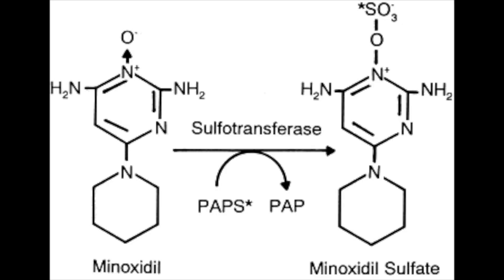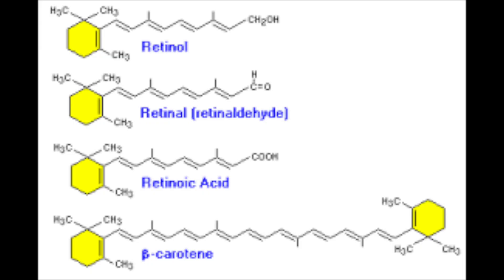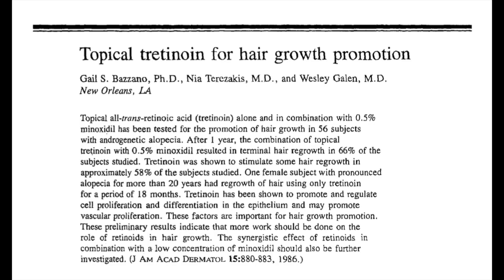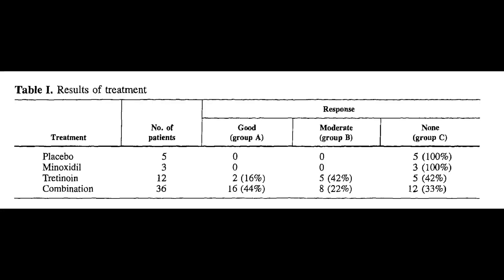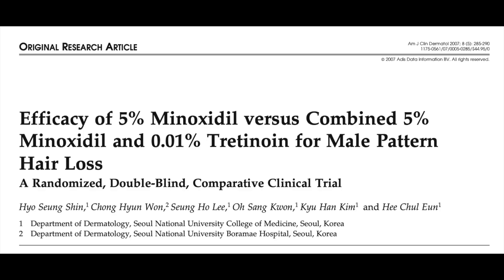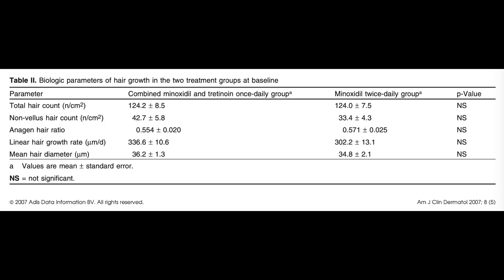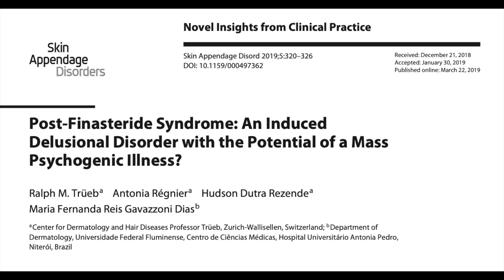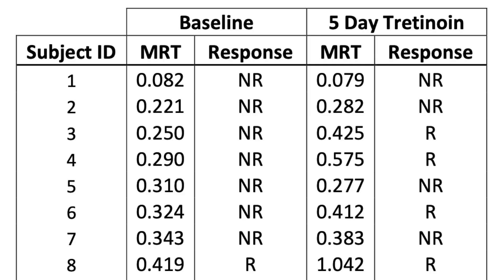How tretinoin works to fight hair loss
Articles:
1986 article: